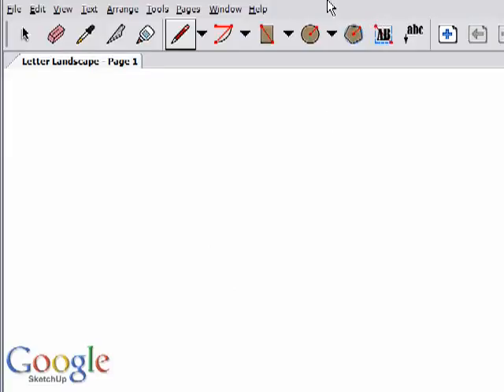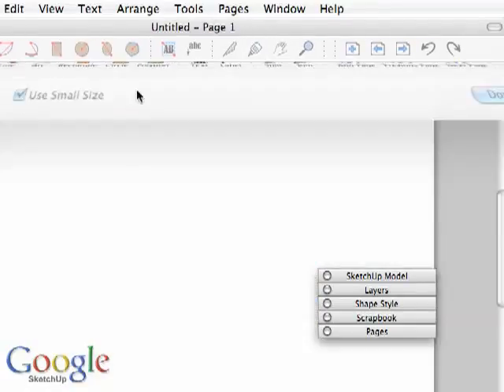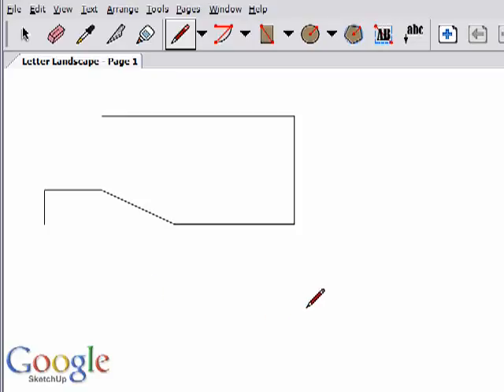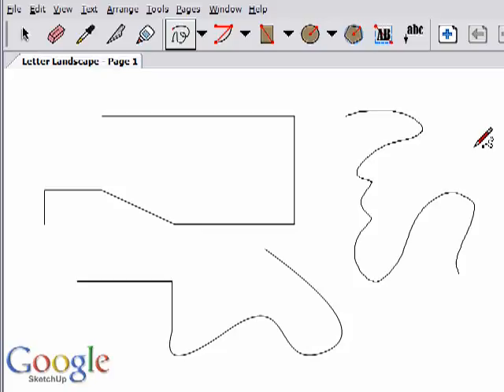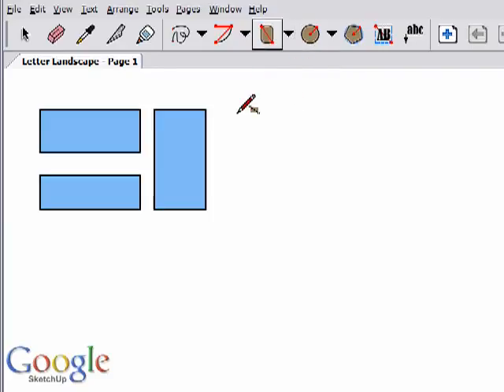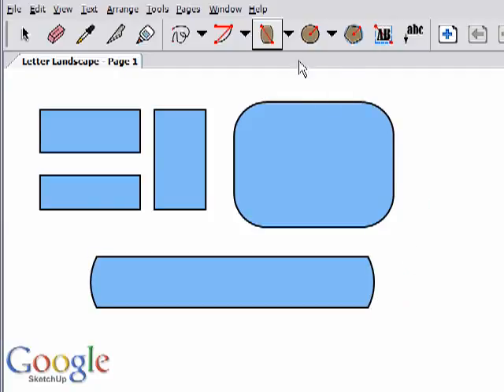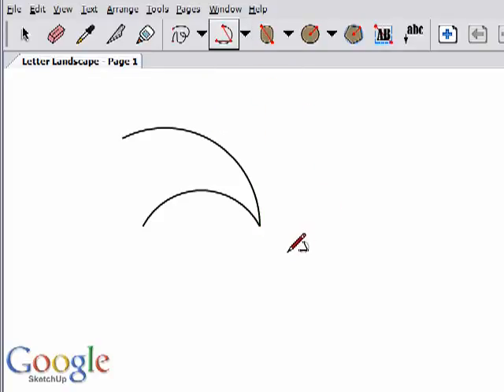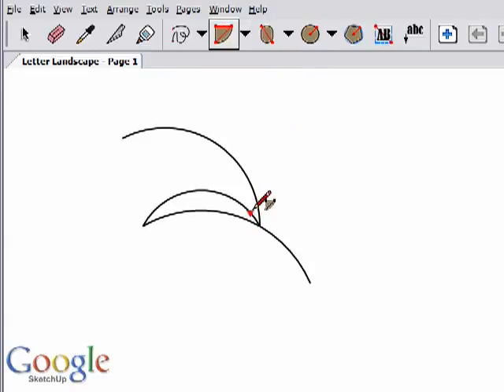4 LayOut Dimensions